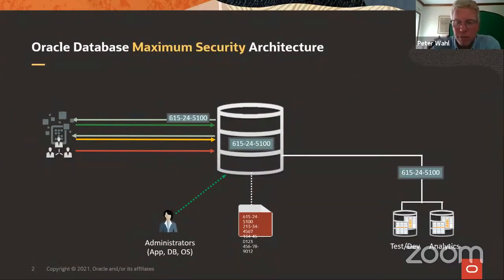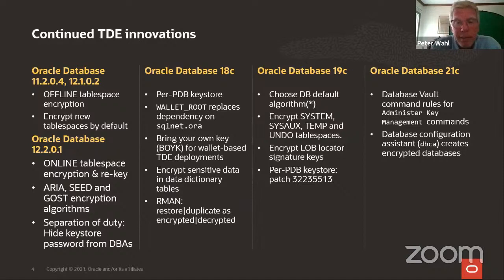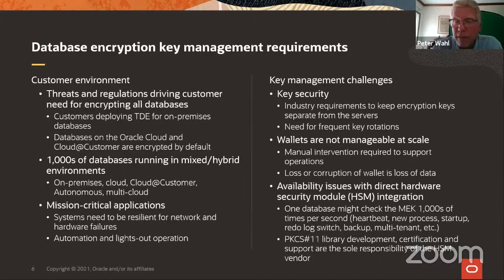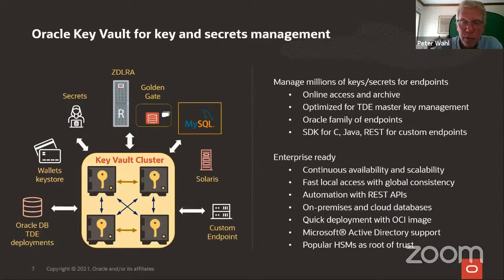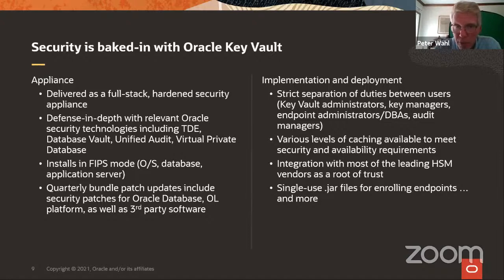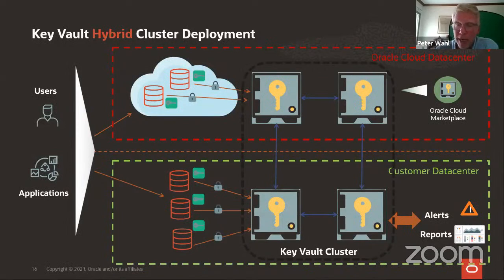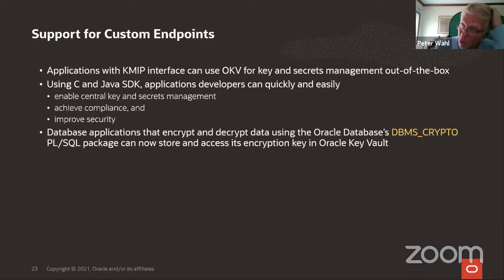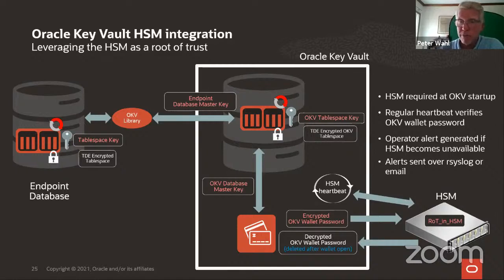Oracle TDE and OKV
I got to talk to Peter Wahl Principle Product Manager, Encryption and Secrets about Oracle Transparent Data Encryption and Oracle Key Vault.